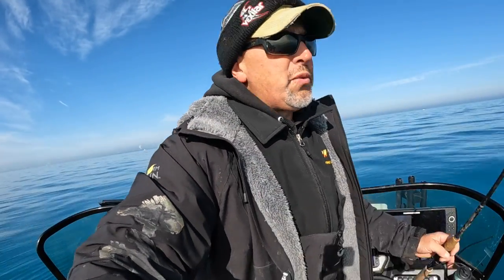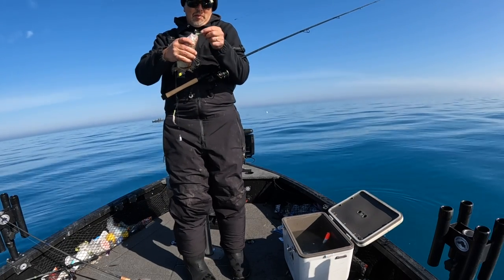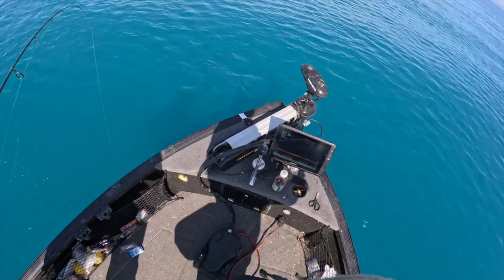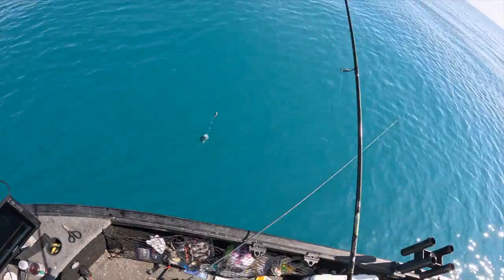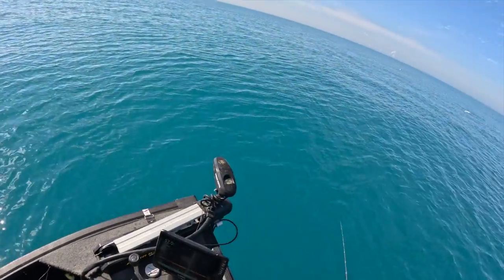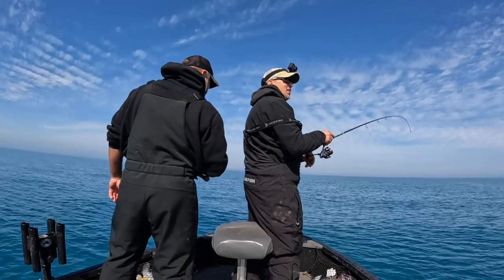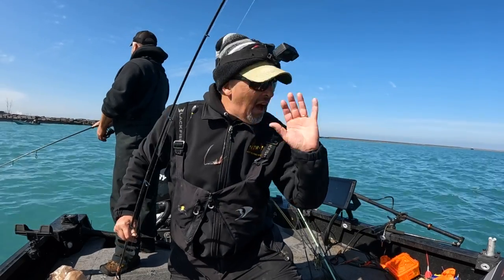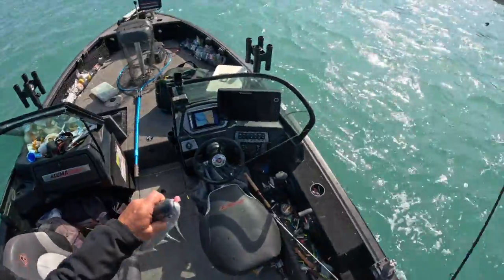Giant Spring Perch (15"+)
Fishing tips teaching you how to catch fish from shore with public access.

Code: EH15